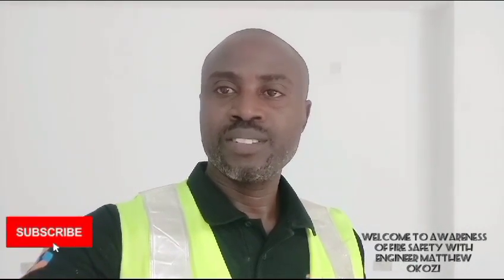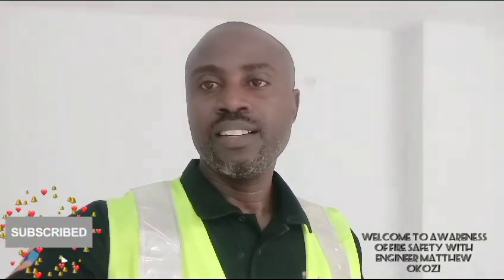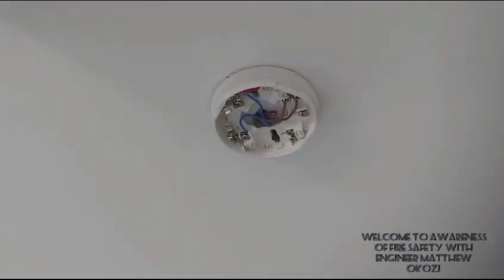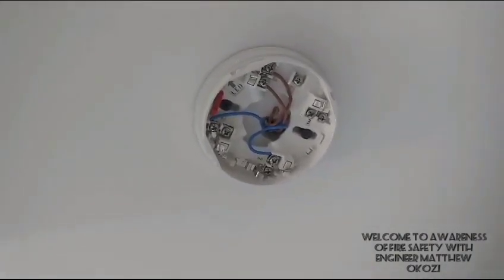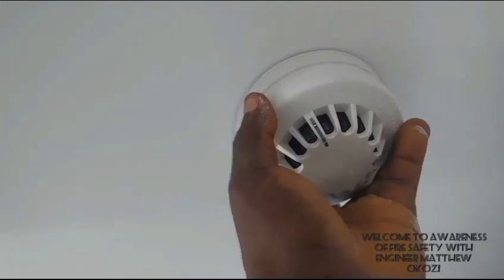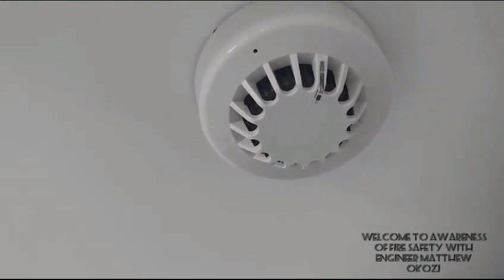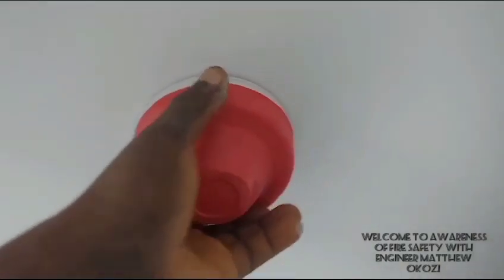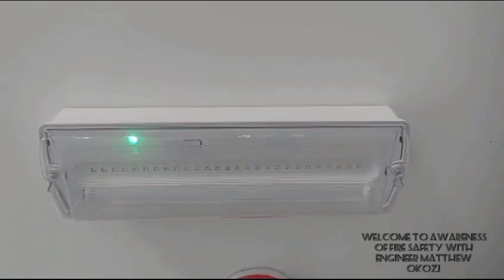Addressable Smoke Detector Fire Alarm System